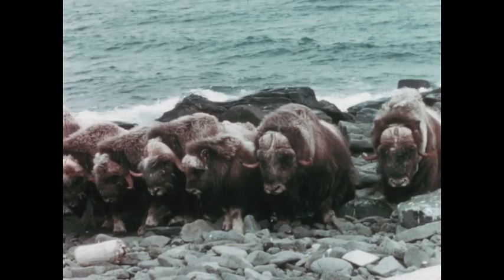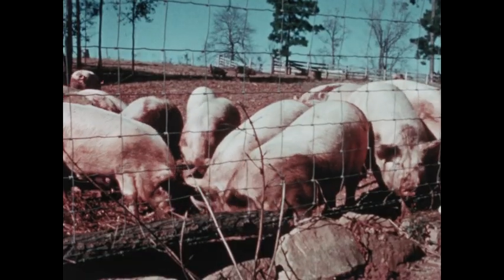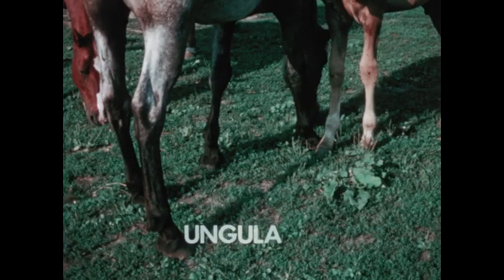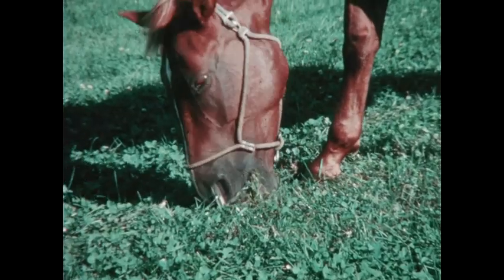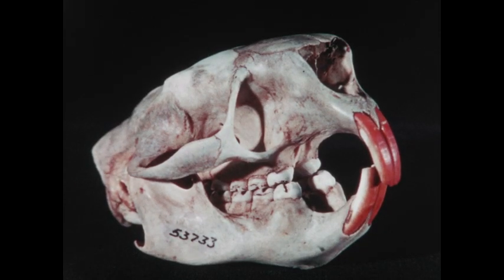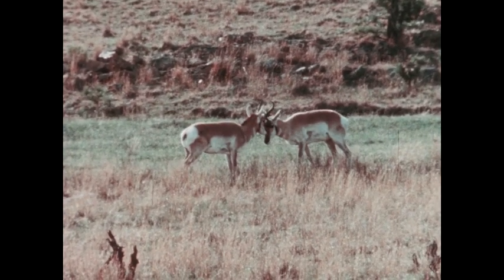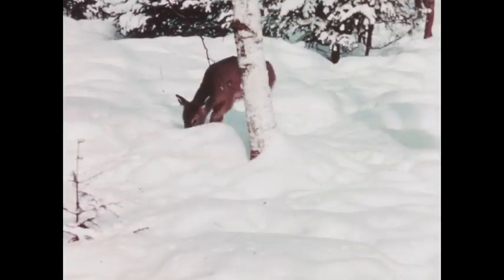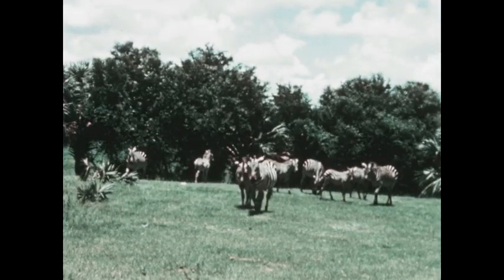Mammals With Hoofs (1977)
Surveys the hoofed mammals, called ungulates, including those which are even-toed, such as hippopotami, pigs and deer and those which are odd-toed, such as rhinoceroses and horses. Describes their diets, feeding habits, special adaptations and usefulness to man.